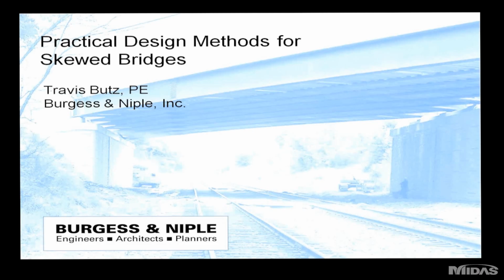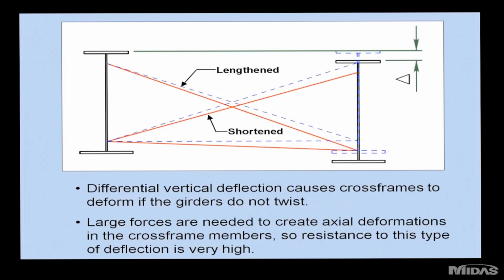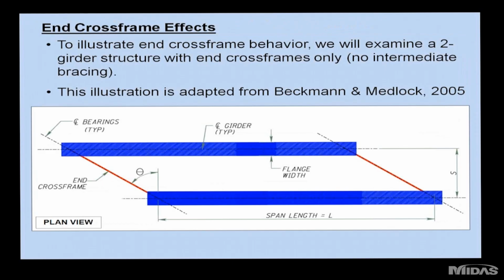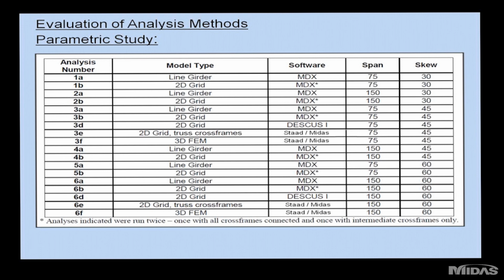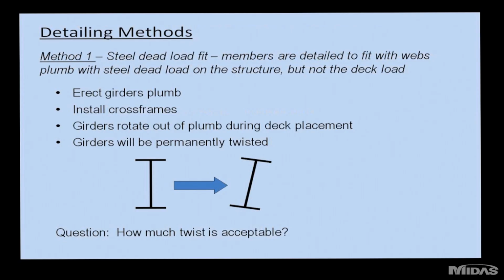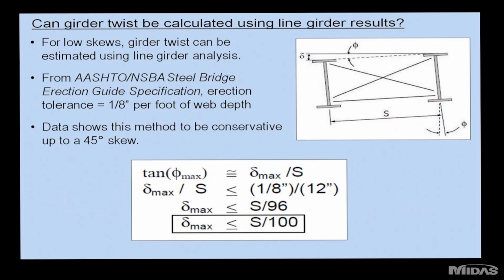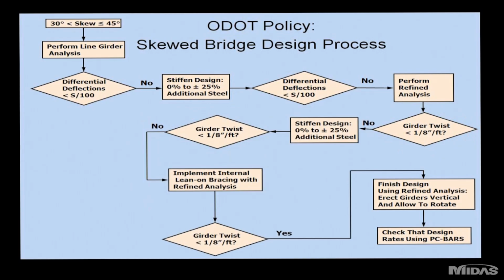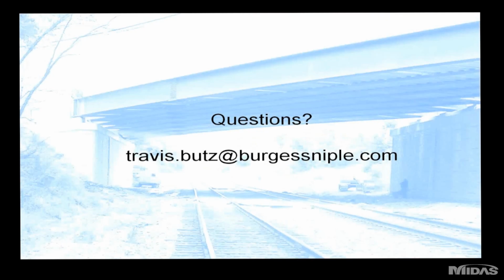05.14.2012 Practical design method for Skewed bridge.wmv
Practical design method for Skewed bridge